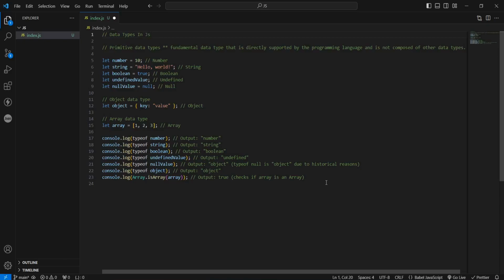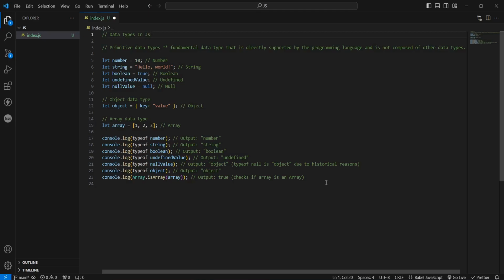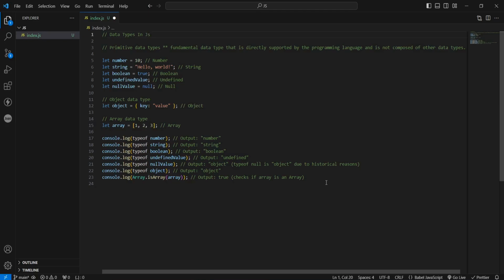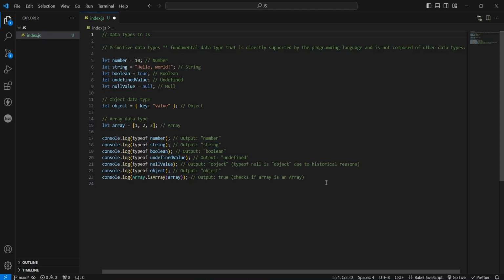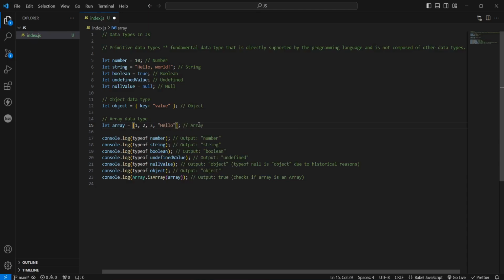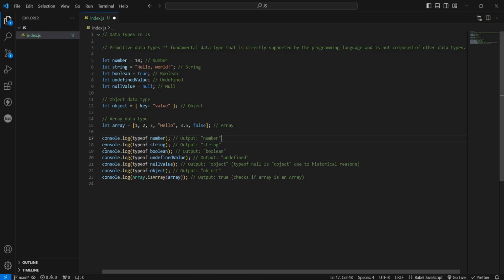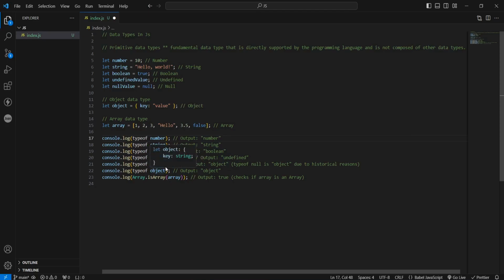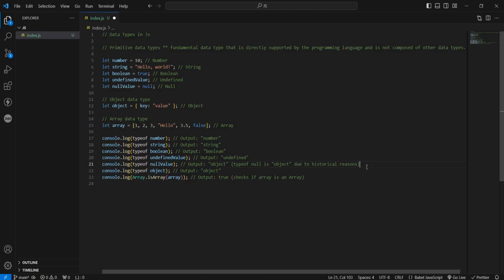Data Types In JavaScript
00:31 : there would be a slight correction, i.e let number = 10, but the story remains the same, it's a numeric value and we are  storing the numeric value in a variable called number, which has a data type of "Number" in JavaScript.